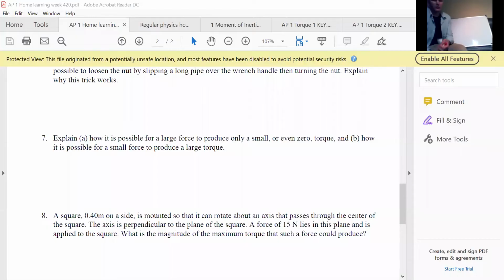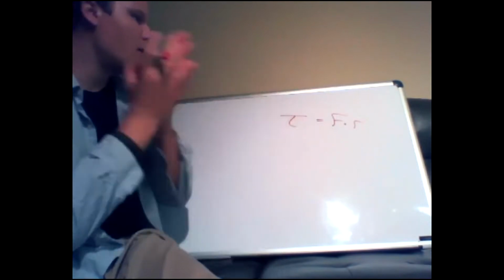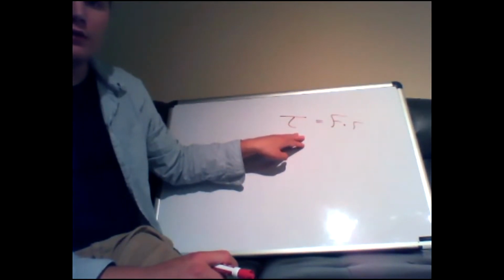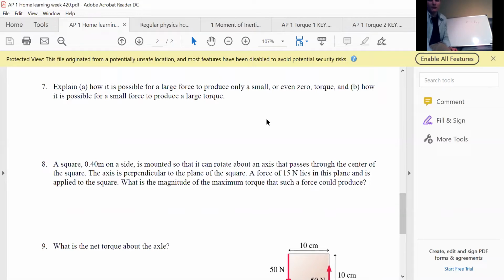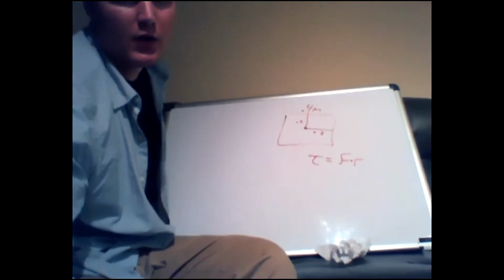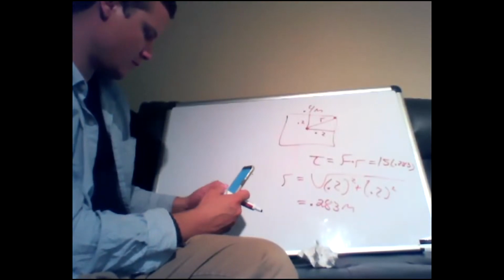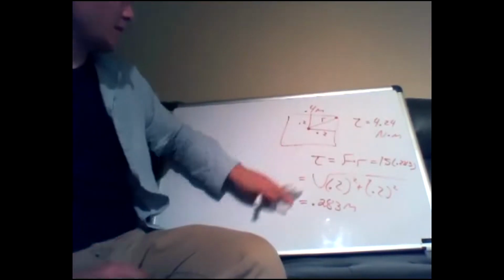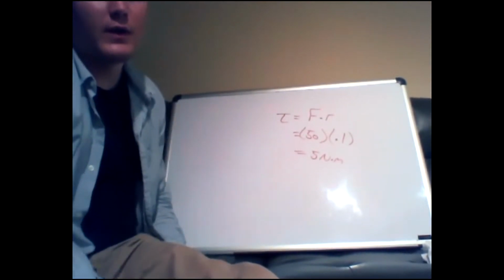AP 1 rotational dynamics worksheet 1 solutions (2/3)